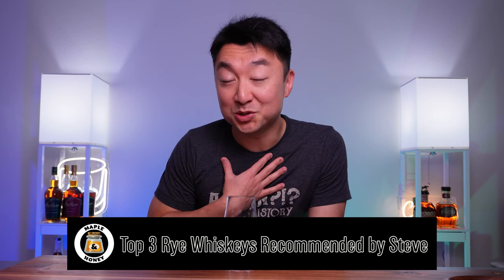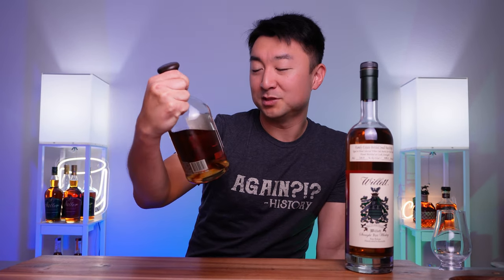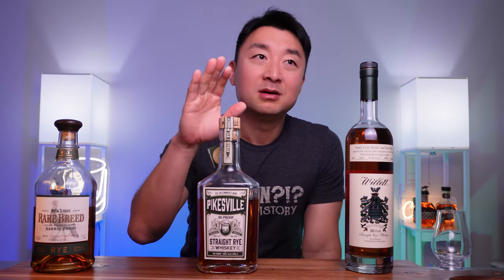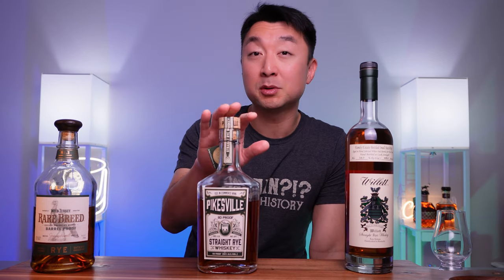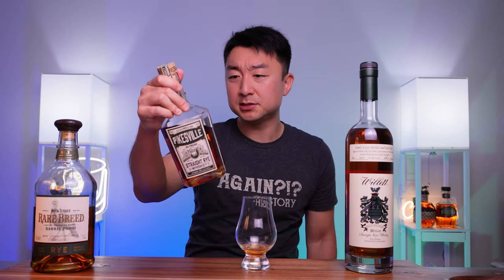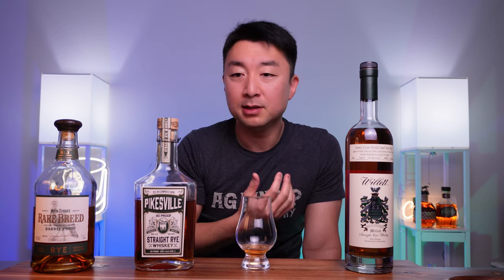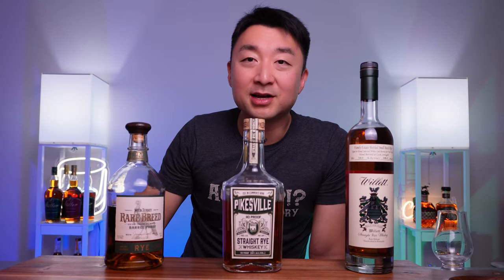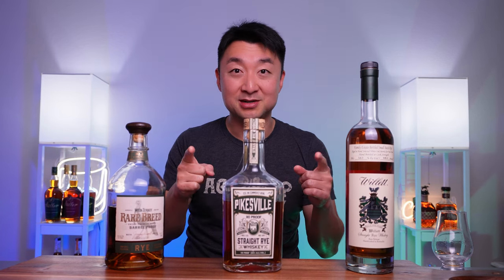Best Rye Whiskeys - Top 3 Must-Have Picks for Starters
When the weather is wet & cold, nothing warms the soul better than a generous pour of a good RYE whiskey...
You really don't need Top 10, not even Top 5 - Here's my TOP 3 Must-Have Rye Whiskey Recommendations, for anyone who's interested in trying out RYE whiskeys!